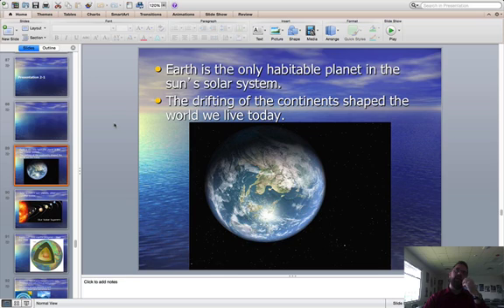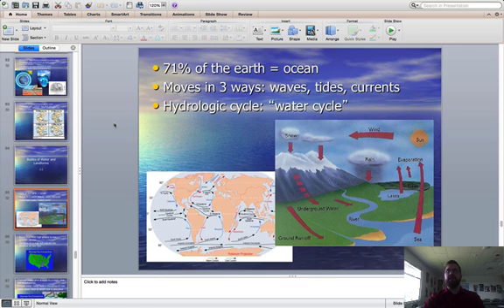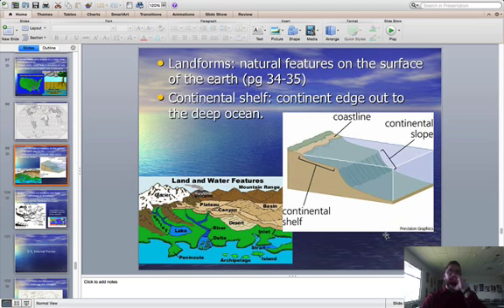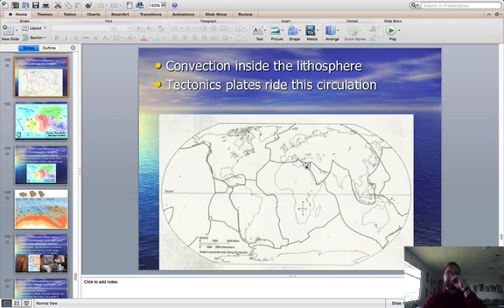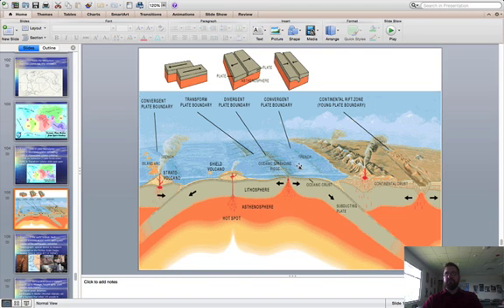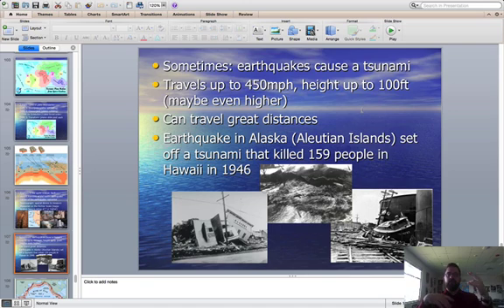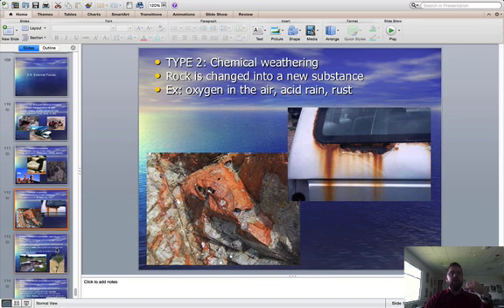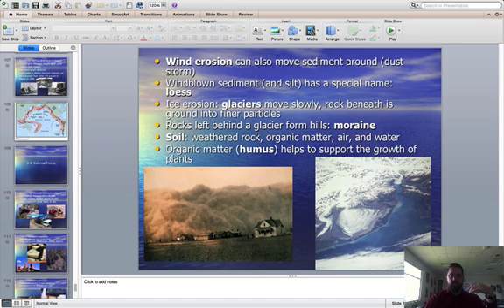Unit 1, Presentation 3 Earth Science